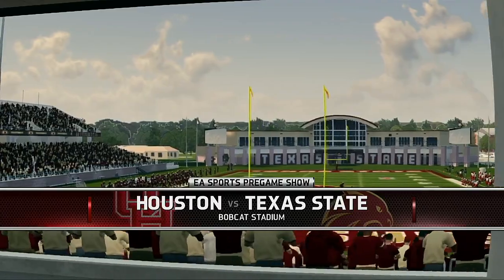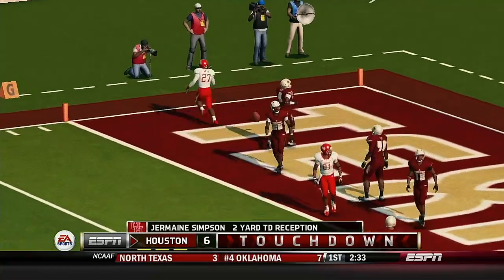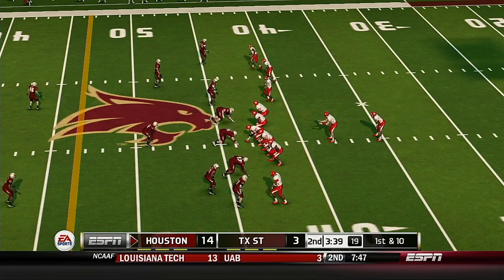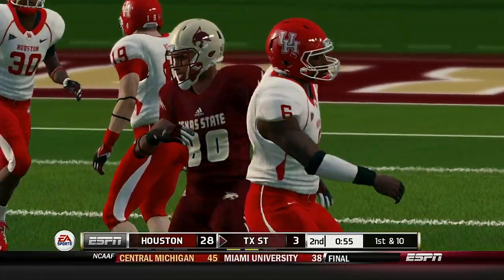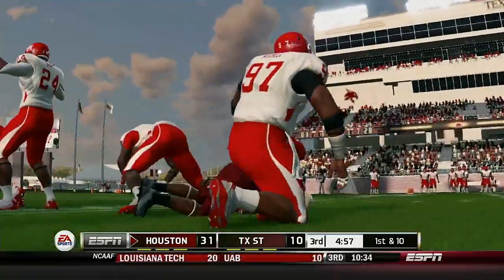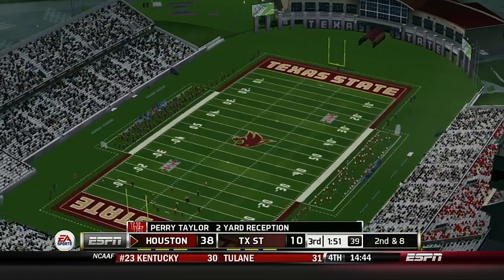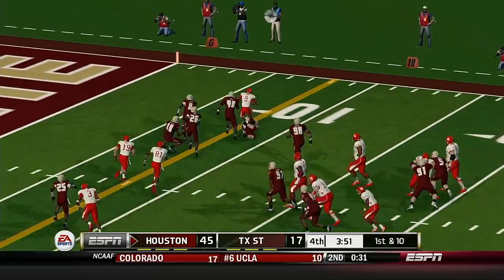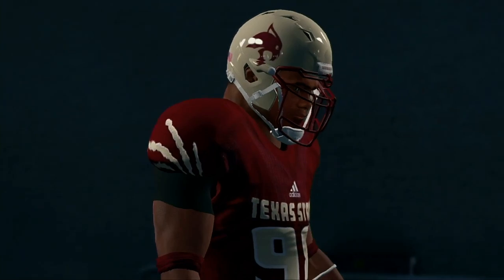NCAA Football 2020 Season Week 10 Houston @ Texas State